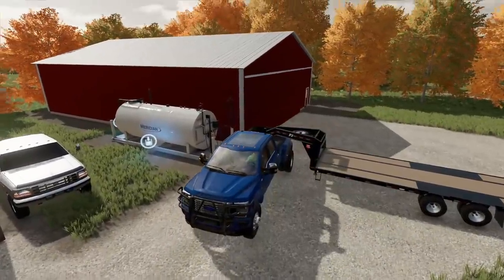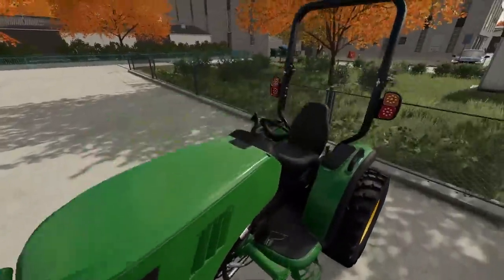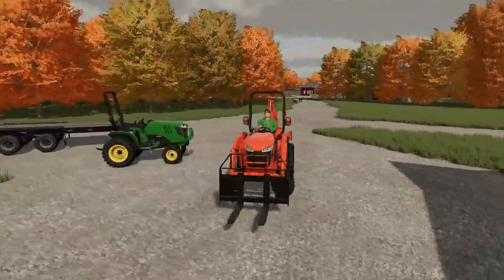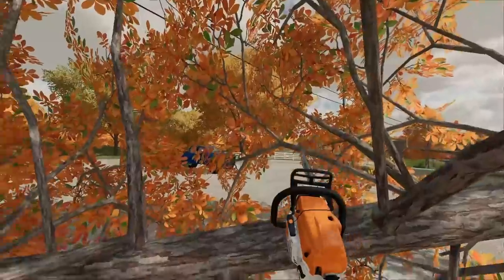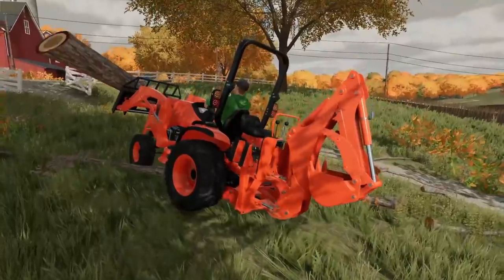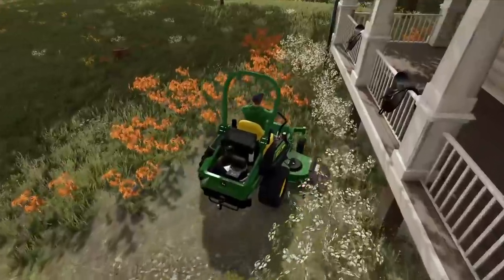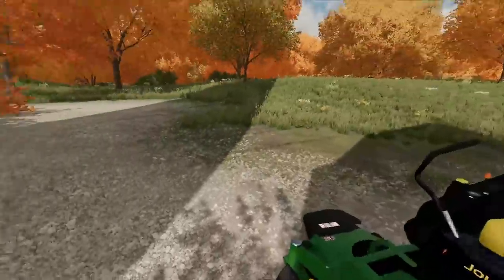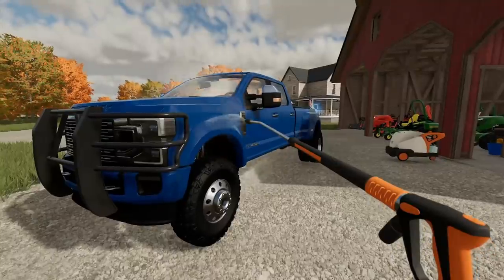THIS NEW EQUIPMENT COST ME $75,000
today we pickup a new $75,000 in new landscaping equipment. after that we head out and a landscaping job and brake the mower. hope you guys enjoy (: